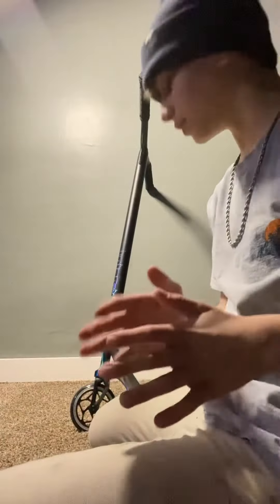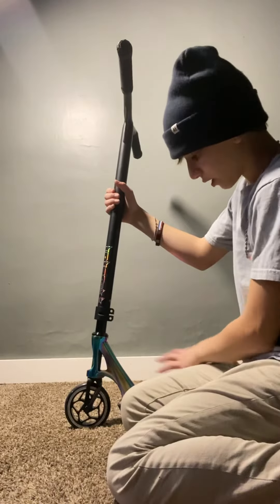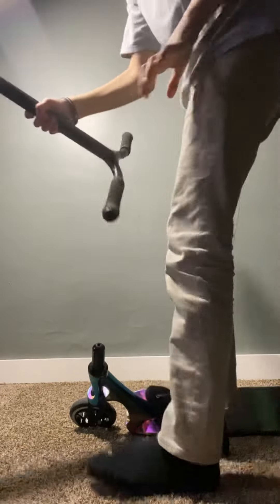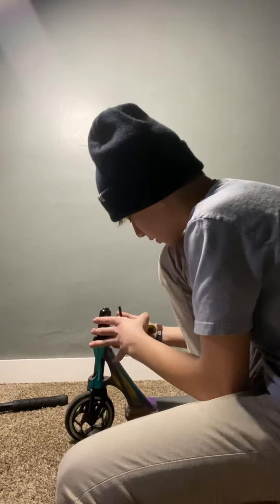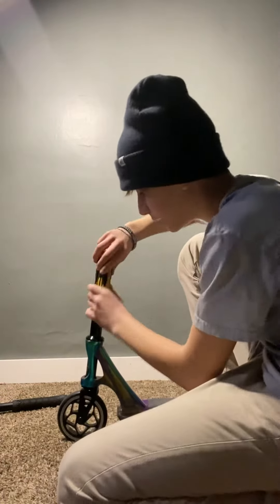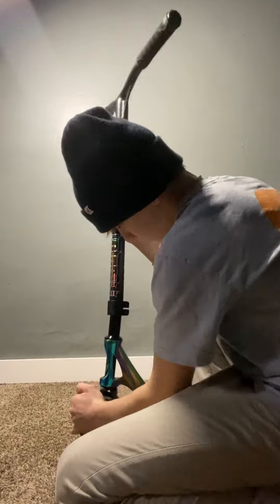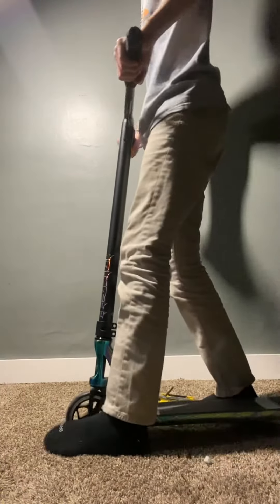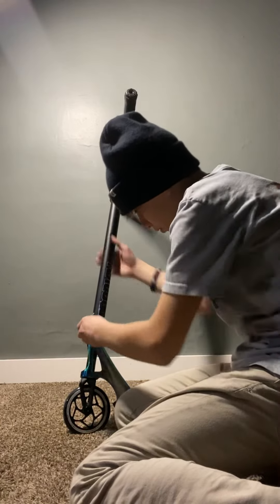How to fix your scooter